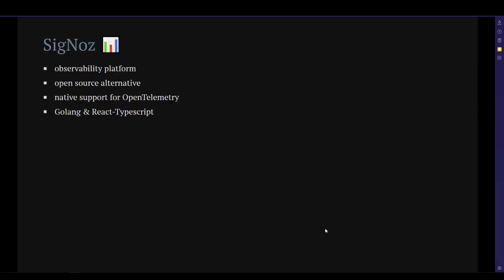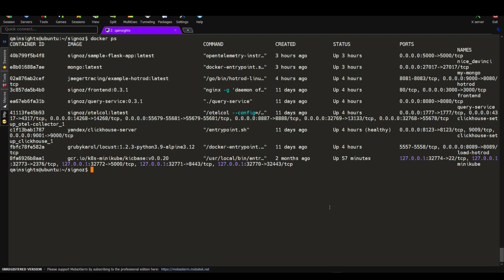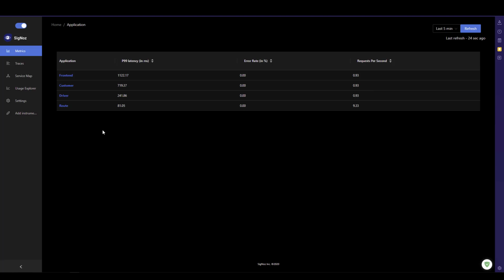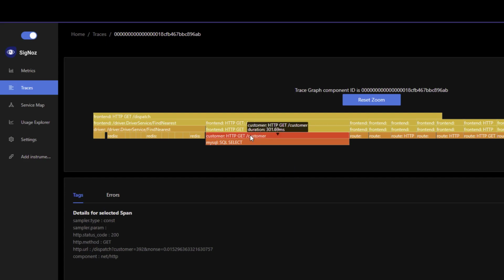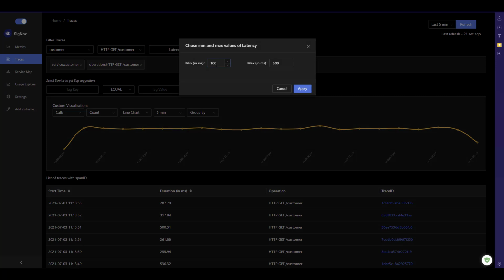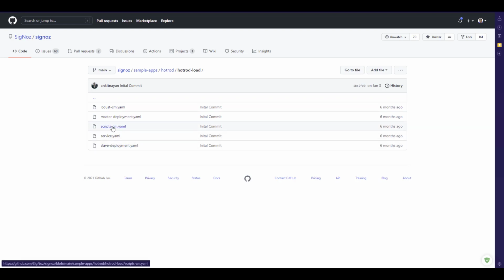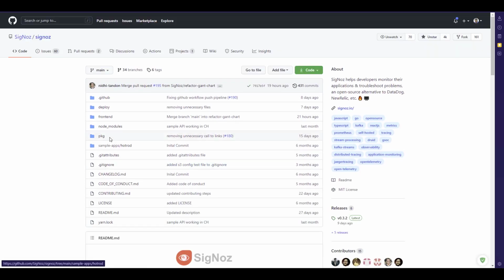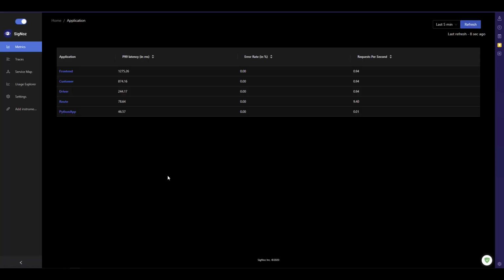APM and Observability Series - E1 - Signoz 🔥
In this inception episode of APM and Observability, you will learn about Signoz.

00:00 Intro
00:47 About Signoz
01:10 Installation
01:31 Performance Testing using Locust
02:49 Signoz Demo
14:41 Python Flask Demo
17:03 End Scene